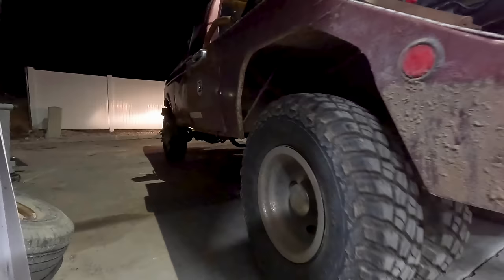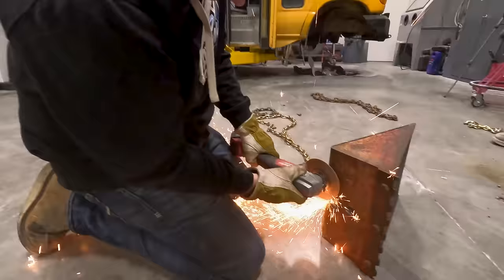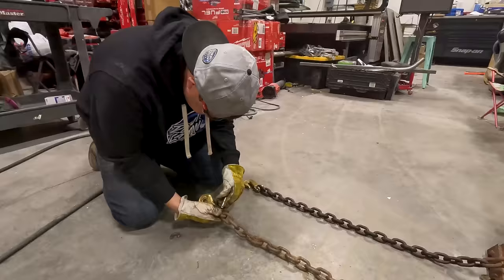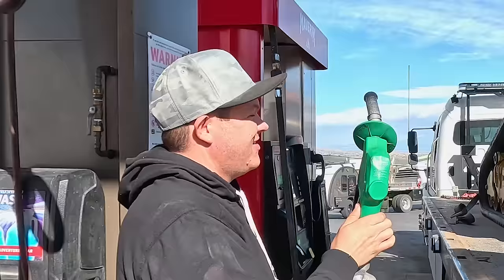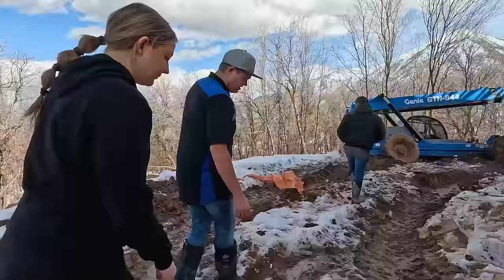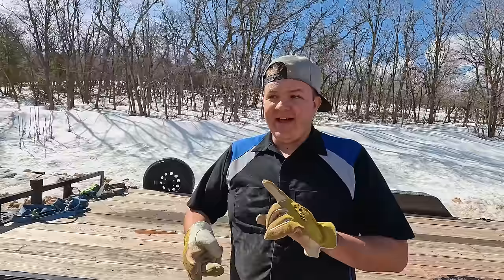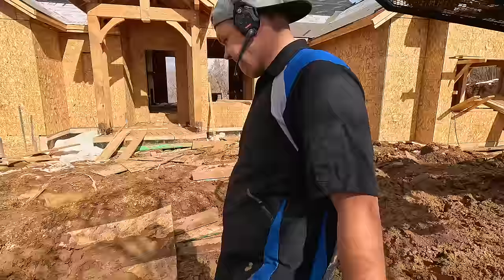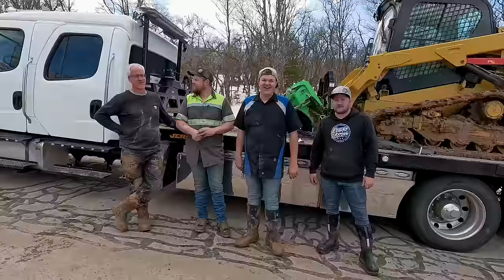This Is Not Good HUGE Fork Lift Stuck In Mud!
I Can't Believe This Tele-handler Got Stuck AGAIN!